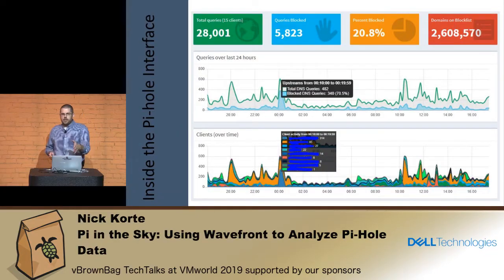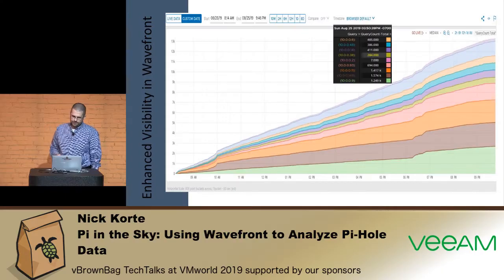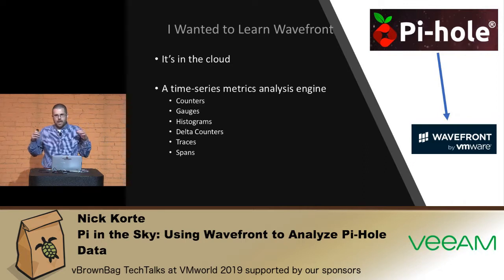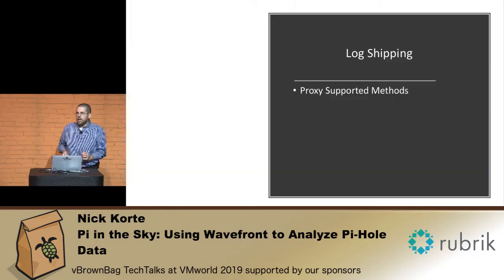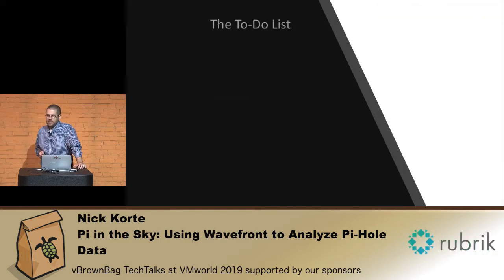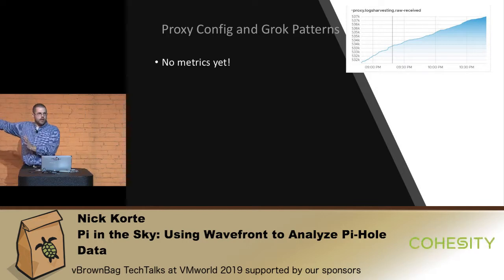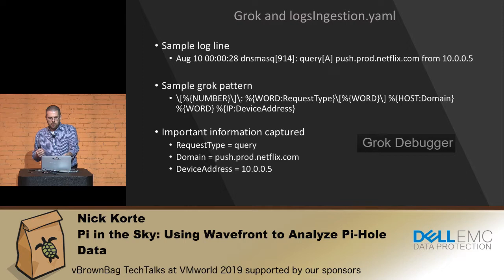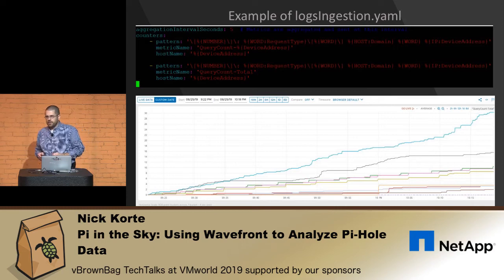Pi in the Sky Using Wavefront to Analyze Pi-Hole Data - Nick Korte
Many people have adopted Pi-hole as an ad-blocking solution for a home network.  While it did make browsing the web faster at my house, I found the web interface lacking truly useful information.  Rather than dig through logs on my own, I decided to push the logs to Wavefront and do some metrics analysis.  We'll talk about the steps needed to get Pi-hole data into Wavefront and how to use Wavefront for more insight into what's really been happening on your home network.

*About vBrownBag*

*vBrownBag TechTalks*